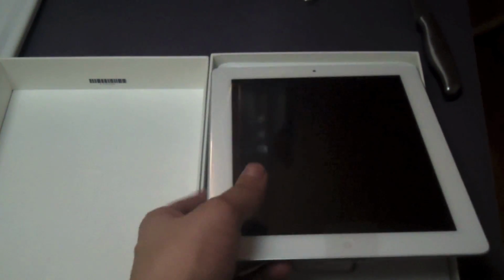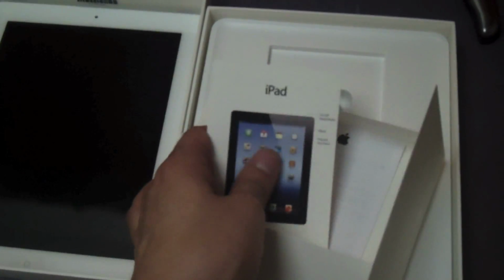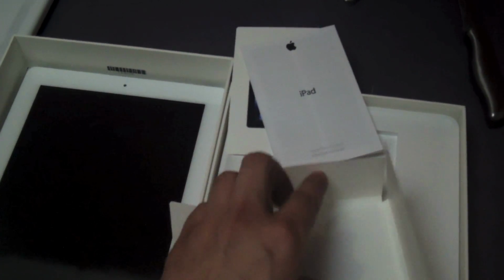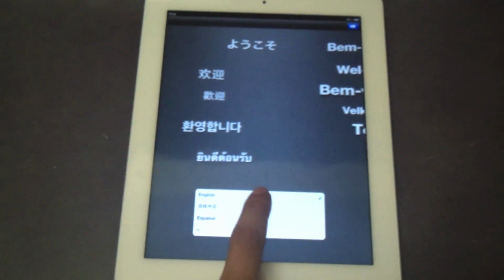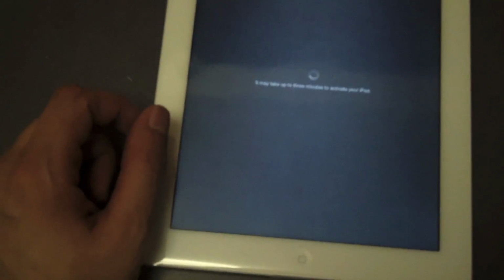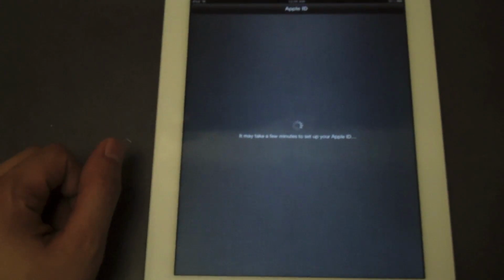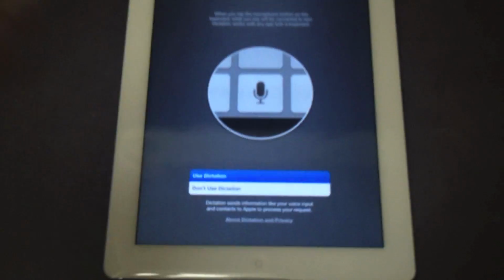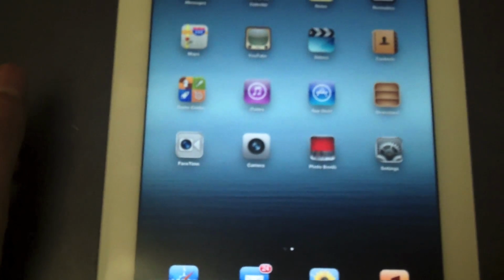The New iPad 3 3rd Generation Unboxing and Set up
In this video we unbox apples new ipad and we also run it to the normal set up. Should have been uploaded yesterday imovie sux.